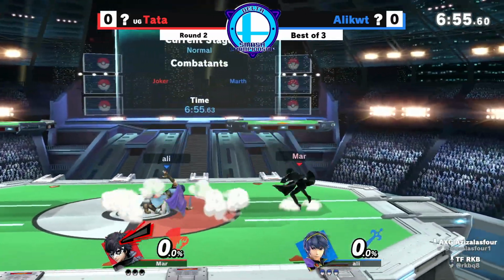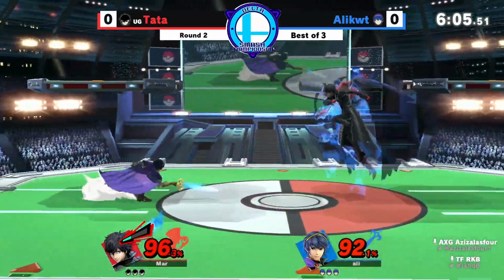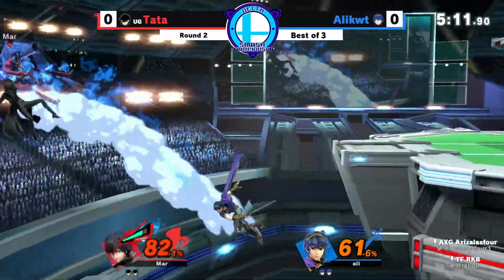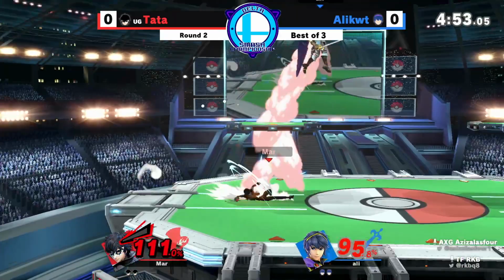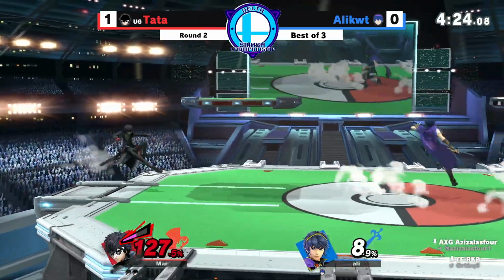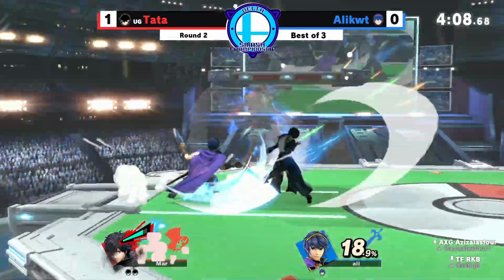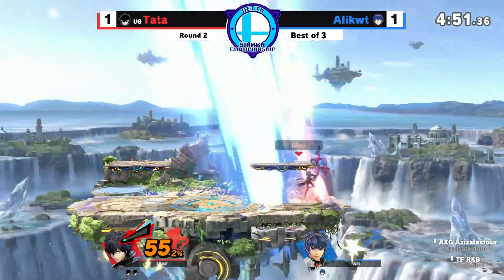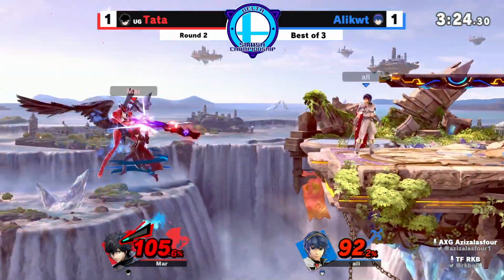UG Tata (Joker) vs alikwt (Marth) - Delta Smash Championship 2022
Powered by Team Mana and Smashistan

Delta Smash Championship 2022
Salem Al Mubarak St Block 4 beside Al Layla Gallery SALMIYA, السالمية 15458, Kuwait